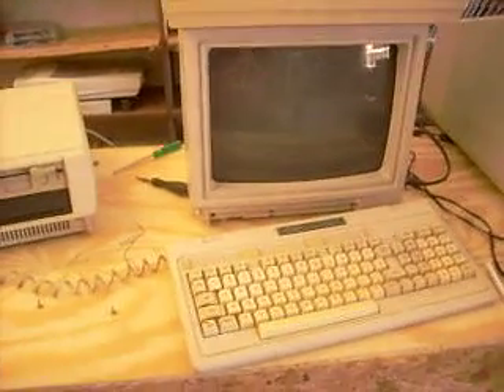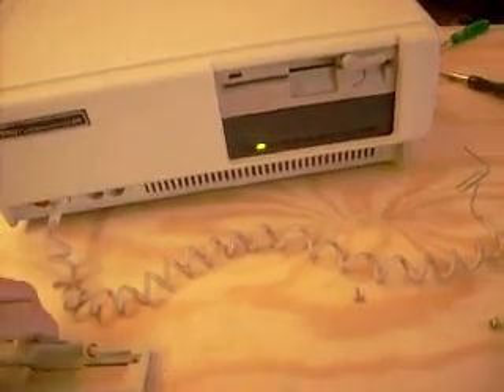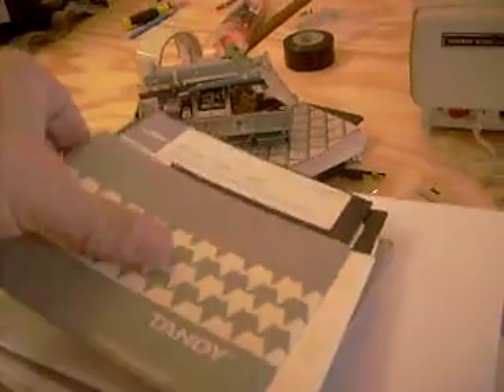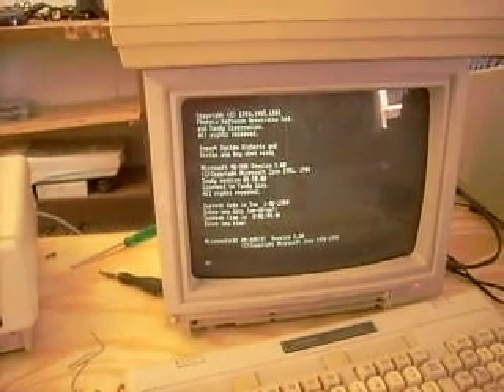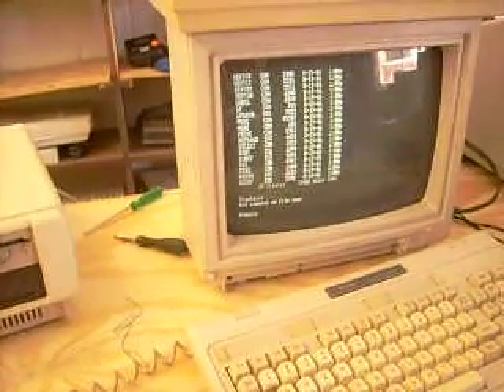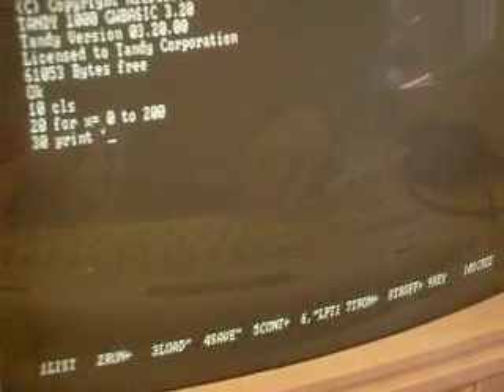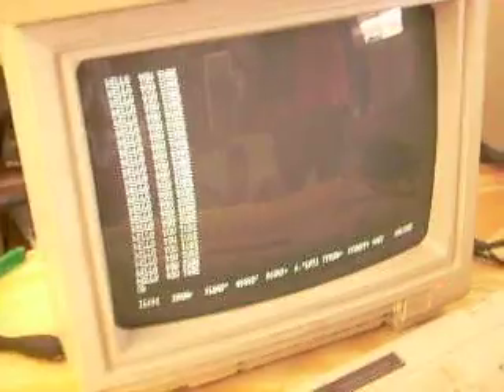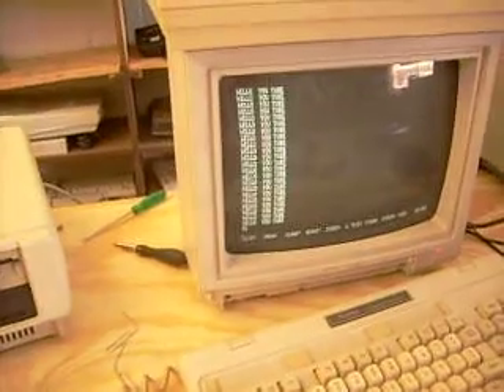1000SX works!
Messing around, got the floppy drive fixed!